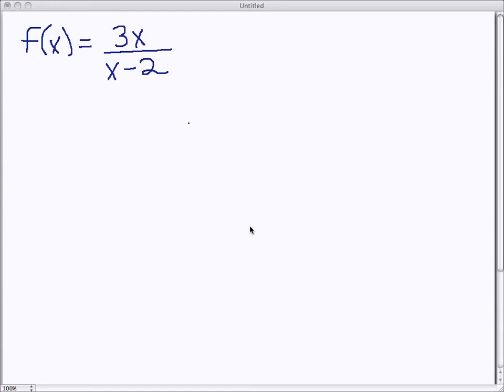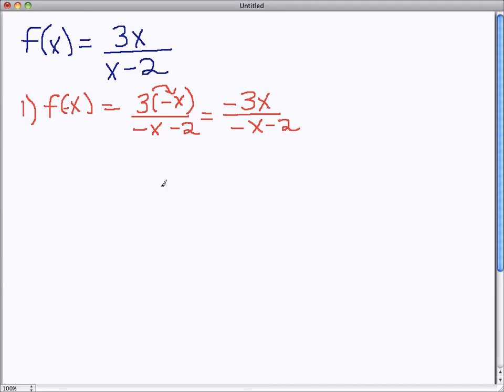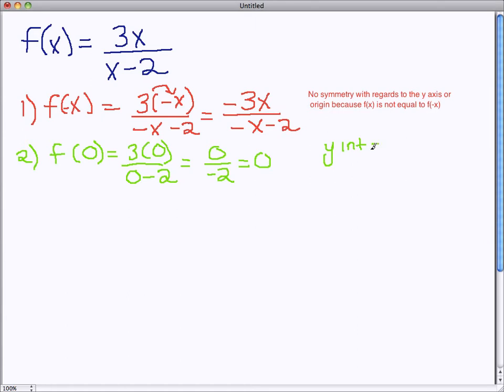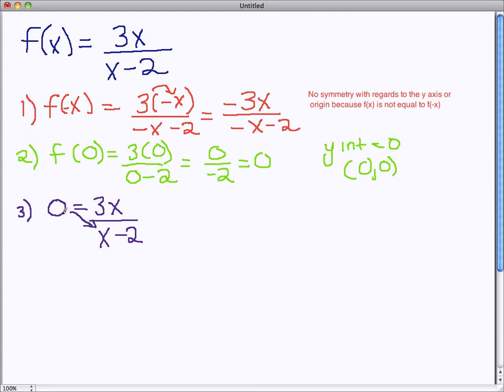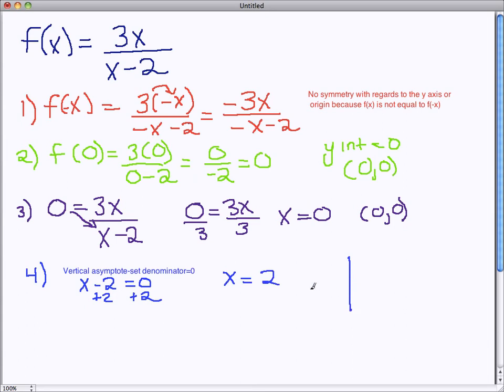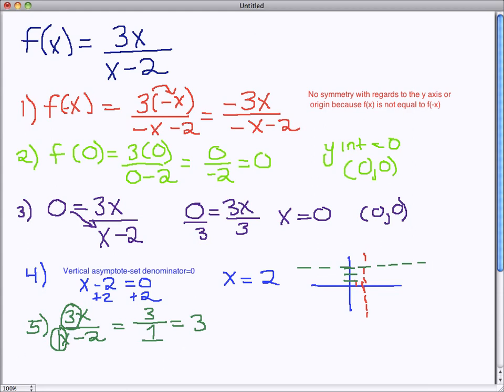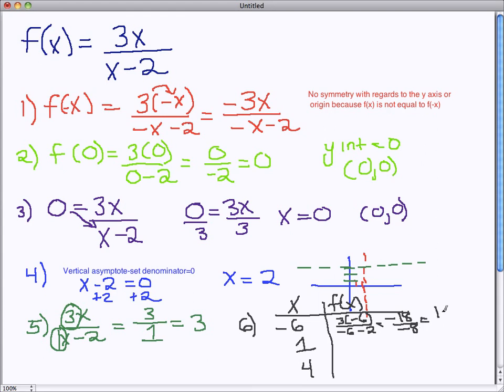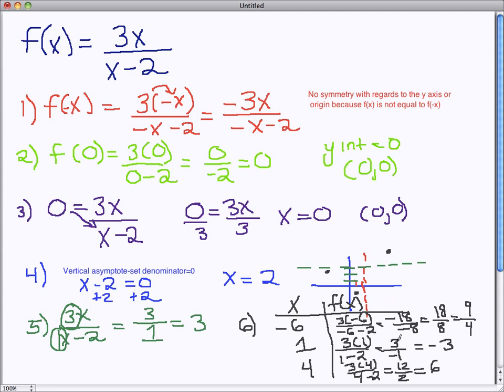Seven step graying technique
Graphing rational functions using the 7 step graphing technique